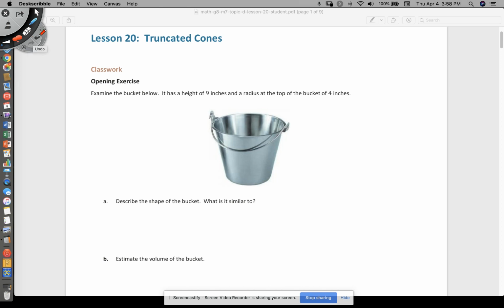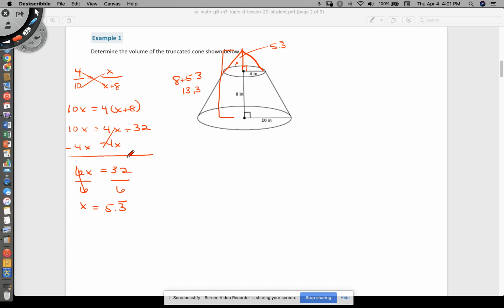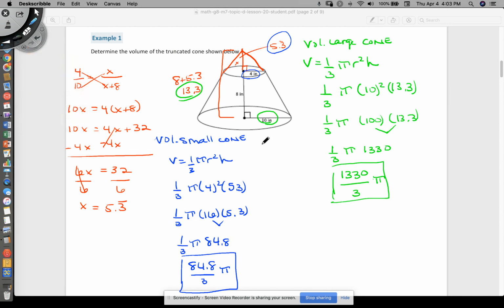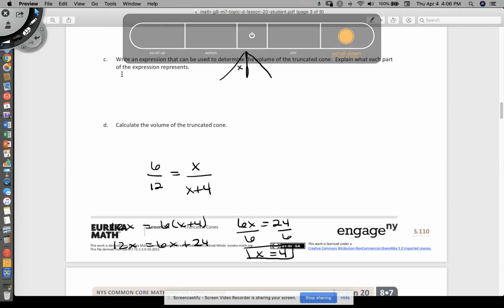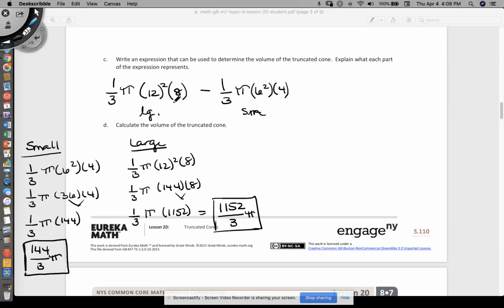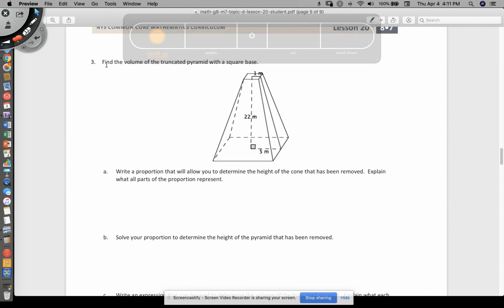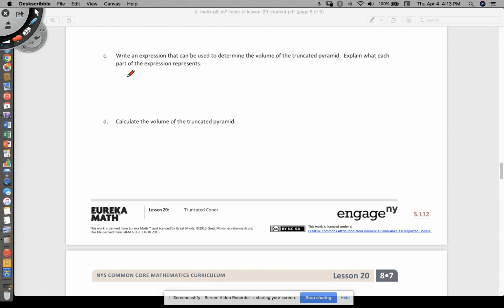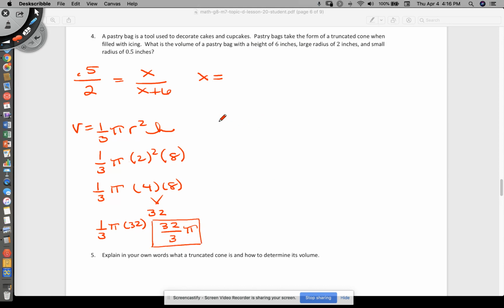8TH GRADE MODULE 7 LESSON 20